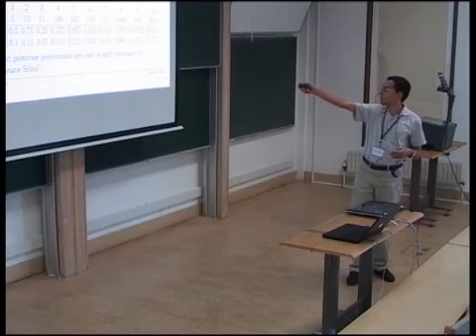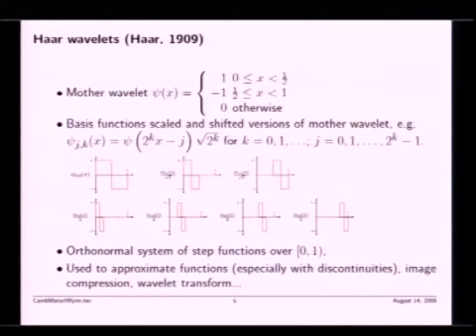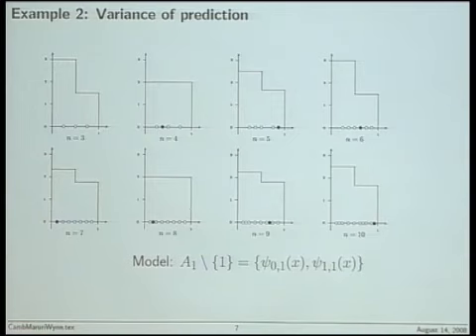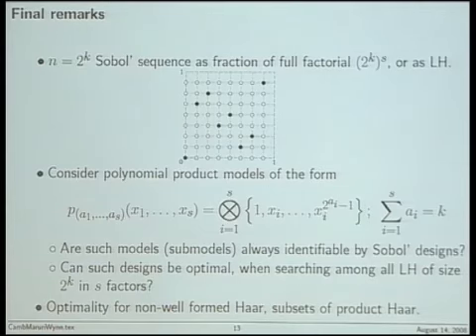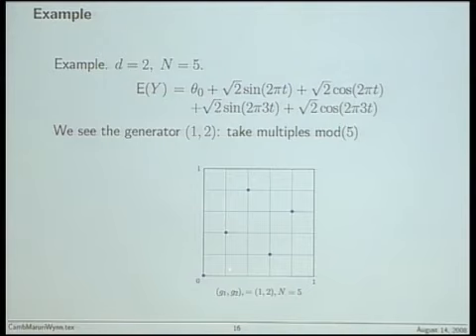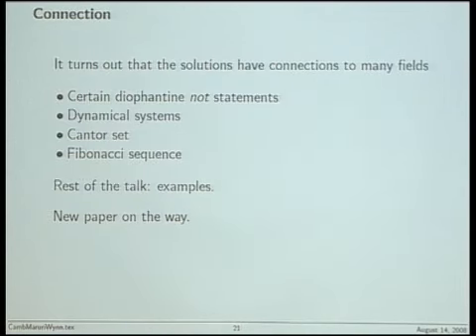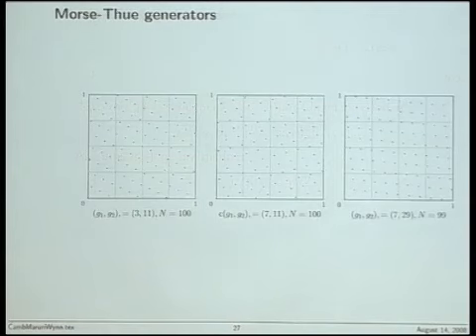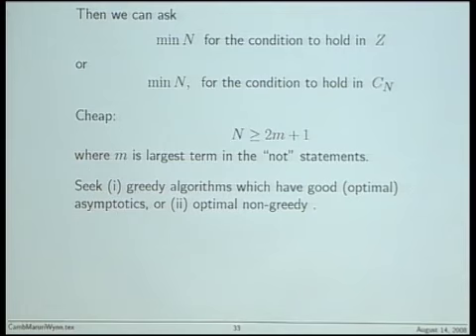| Optimal design for special kernel computer experiments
Title: Optimal design for special kernel computer experiments
Speaker:
Date: 15th Aug 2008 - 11:30 to 12:00